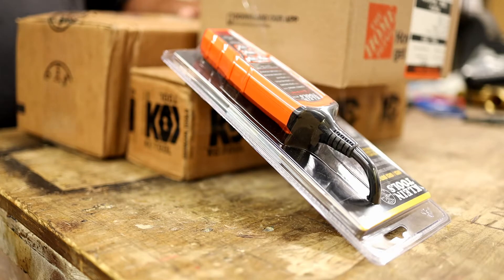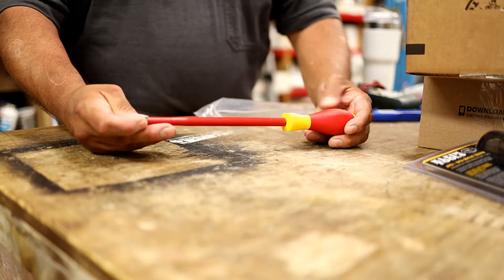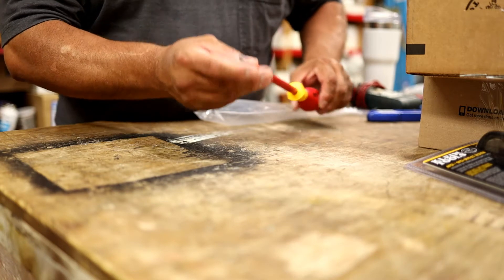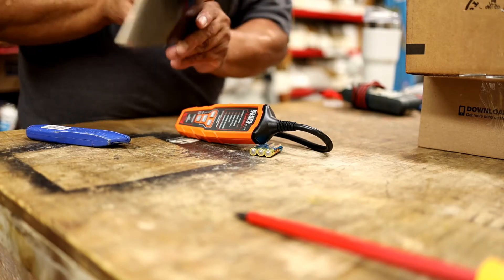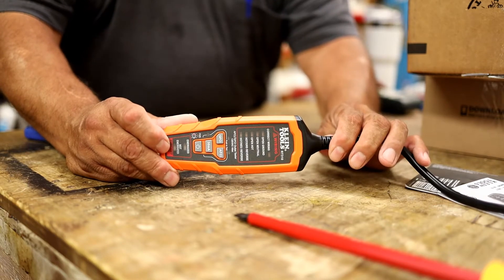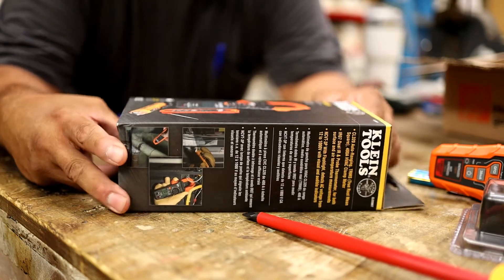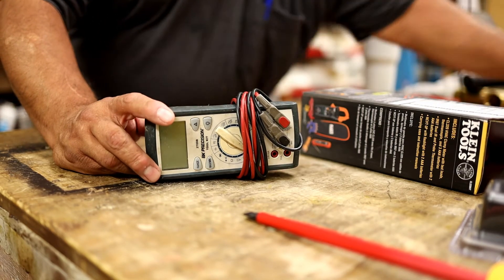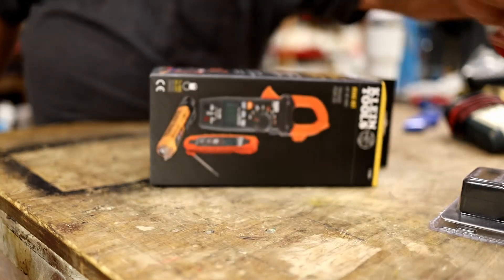Klein CL 320 kit, RT310 AFCI / GFCI tester and more. Unboxing.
I am upgrading some of my electrical equipment. Here is a great kit at a very reasonable price. My first Amp meter, i've been lazy. This tool will help tremendously in the future. Also the outlet tester I will need to learn to use since has more features then most. Then there's the pen / stick tool is a bit different and different and the temp settings plus temp tool will help out a lot with HVAC testing. I'm excited about these tools and their capabilities. Next will be a dedicated Electricians screwdriver set and a specialty tool called a slide drive you should see very soon. Hope you enjoy and hope to see you on our next video(s).

Link to RT-310 proper review by another Youtuber.